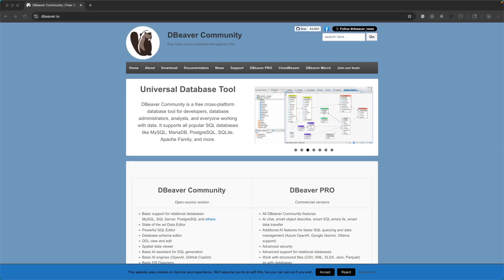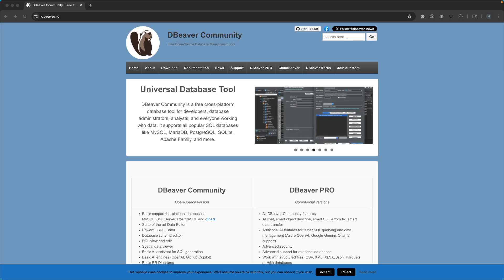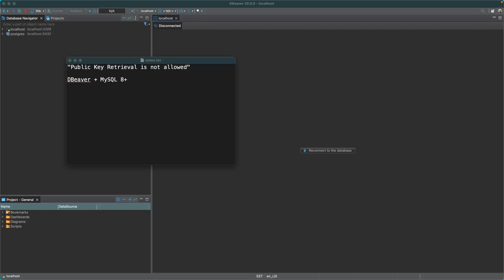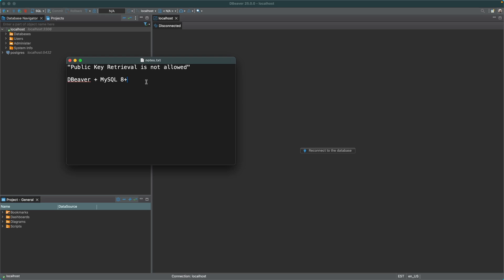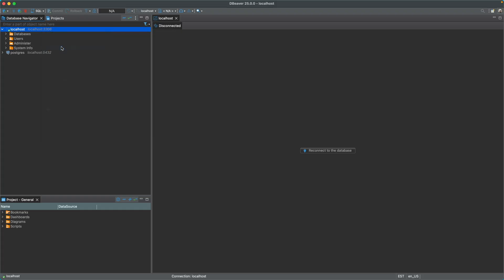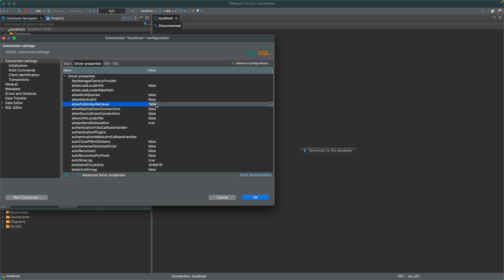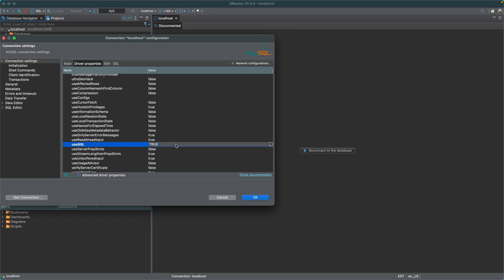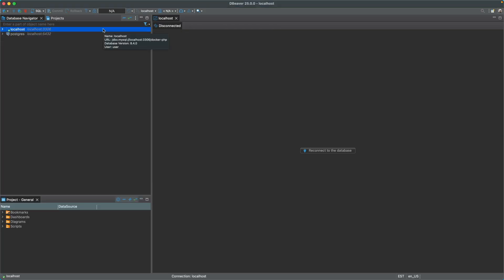DBeaver MySQL "Public key retrieval is not allowed" Error SOLVED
How to solve the ""Public key retrieval is not allowed" error when you connect the DBeaver database tool to your MySQL 8 or higher database, especially if your database lives in a Docker container.  You obviously have to make sure that the Docker container with your database in it, is running :-).